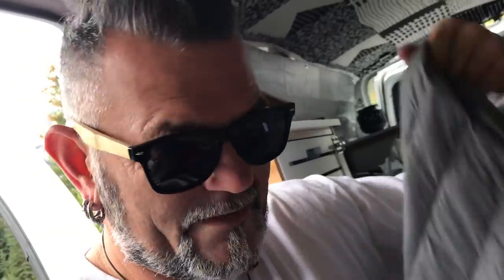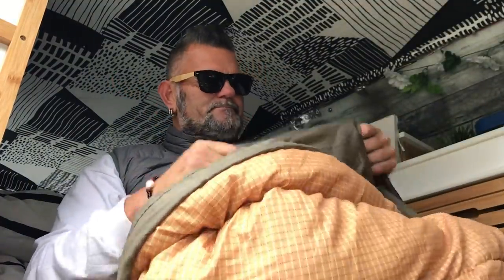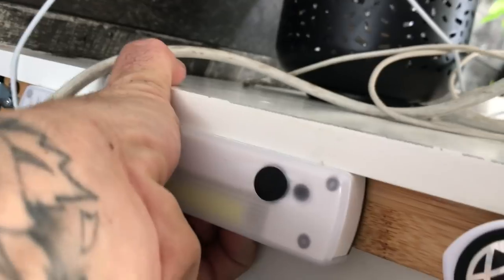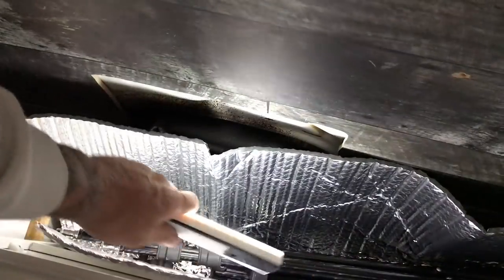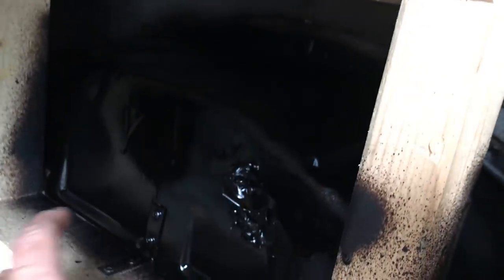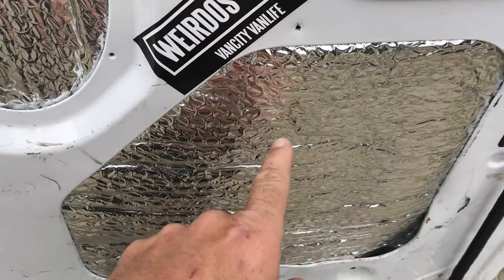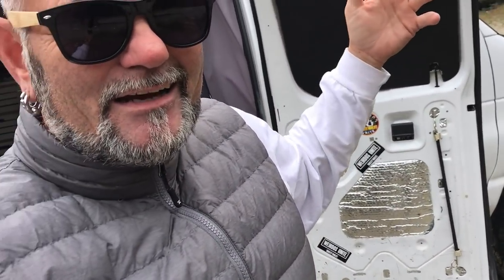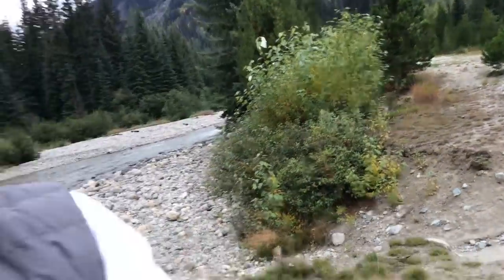Solving Last Year's Winter Problems | Van Life Winter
Pulled over on the side of the road today i decided to empty my van and make sure it was ready for colder weather. Van life winter in coming.

Filmed in no cell phone zone outside of Pemberton BC. So exact location sorry

VANCITY VANLIFE
313-1755 Robson Street.
Vancouver BC, V6G-3B7